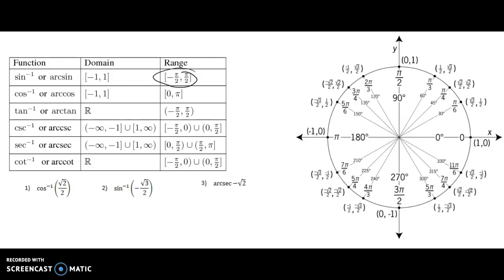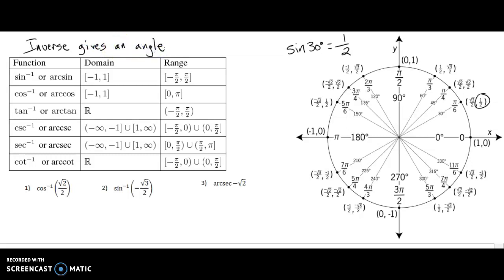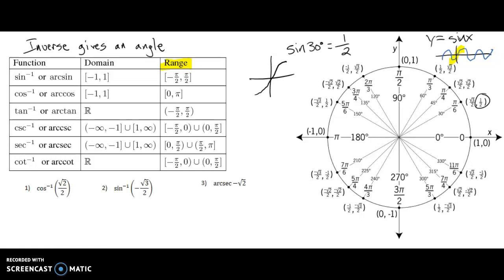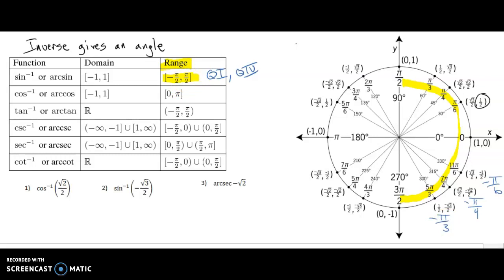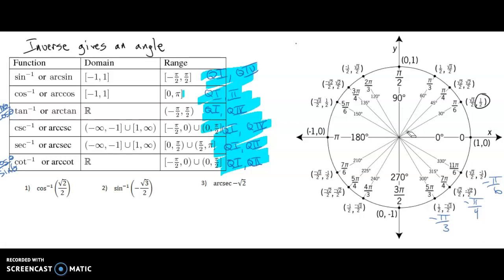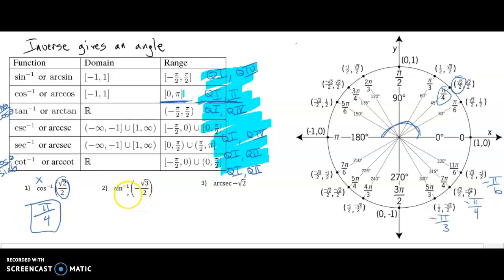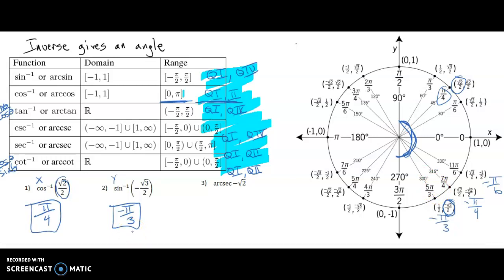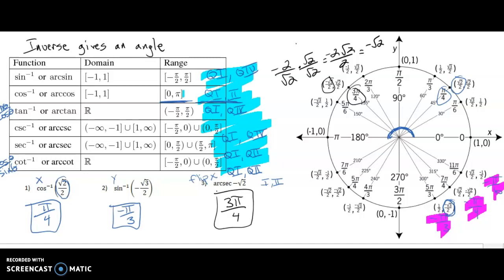Exact Value of Inverse Trig Functions